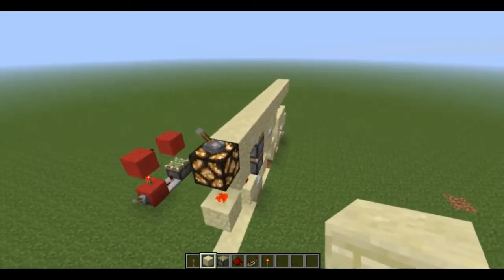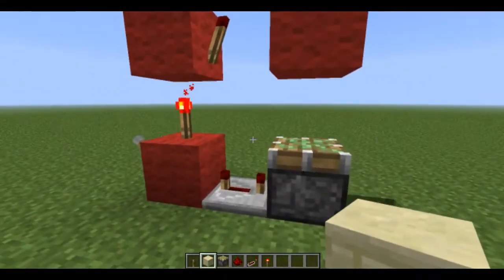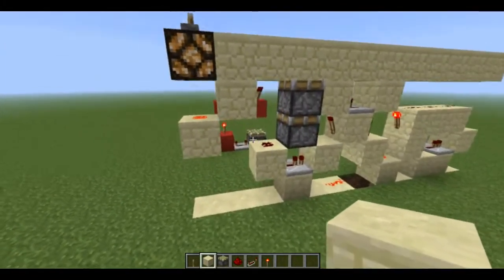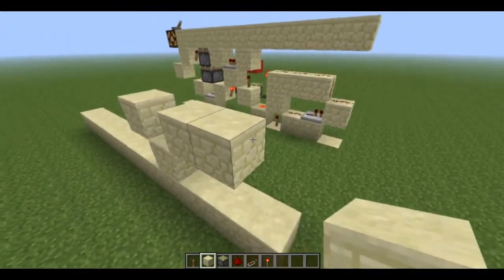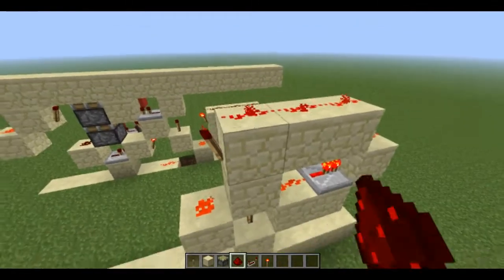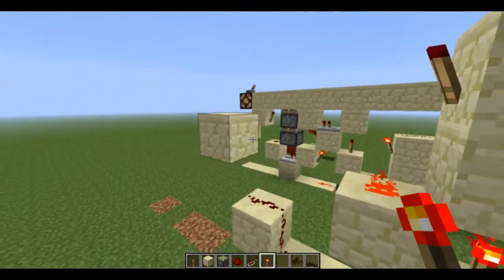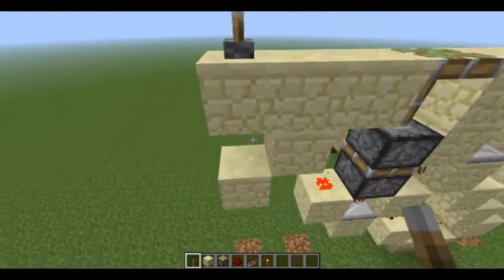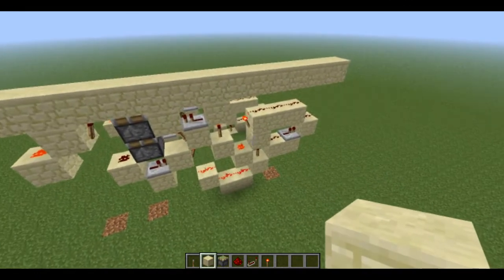1 Wide double Vertical piston extender + Tutorial.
At the request of r3laxedU, here is a double vertical piston extender that is 1 wide.  I think I followed what he needed pretty well as this was his original picture.  Let me know what you think or if you find this useful!

Upvote this on REDDIT! :)